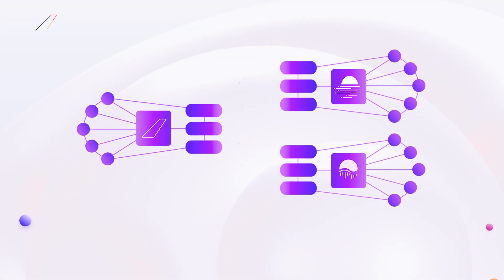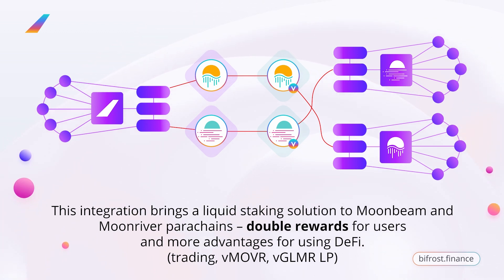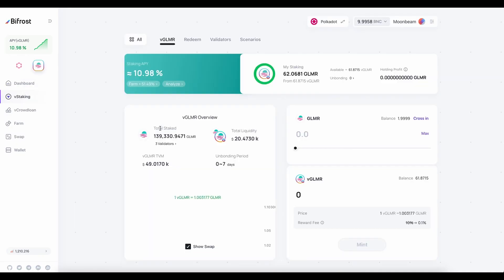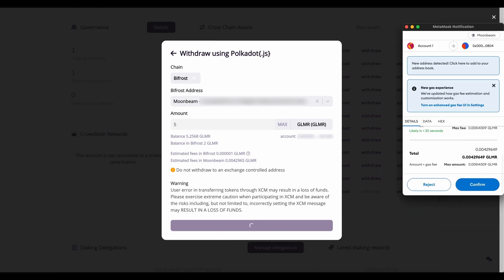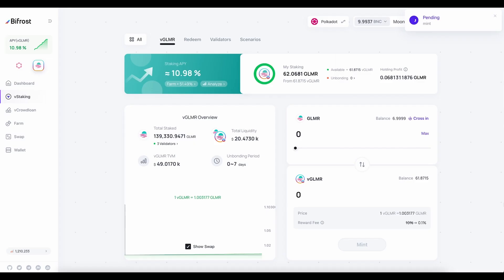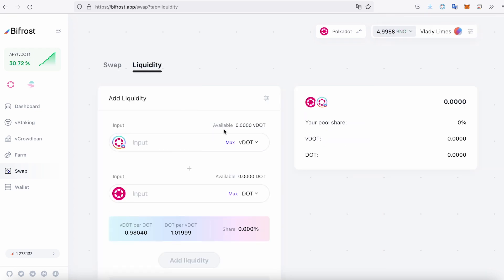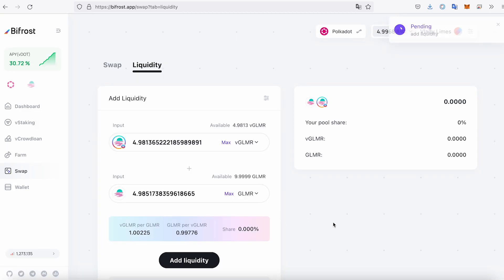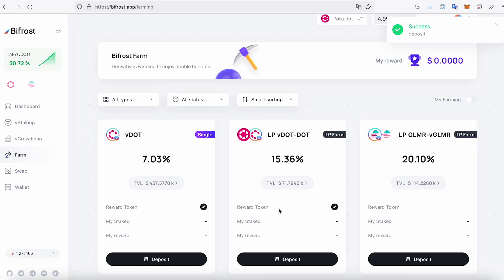Bifrost and Moonriver new opportunities to earn.How to mint vGLMR token and start farming on Bifrost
In this video, I’d like to tell you about Bifrost and Moonbeam integration, and how to use the Bifrost app to receive more rewards for staking GLMR and MOVR tokens!

Thank you for tuning in, catch you next week!